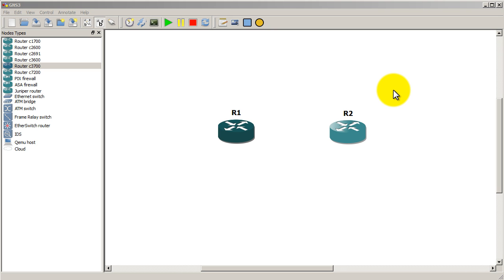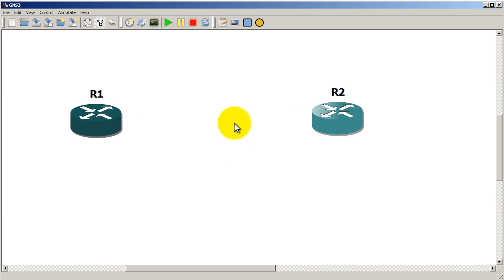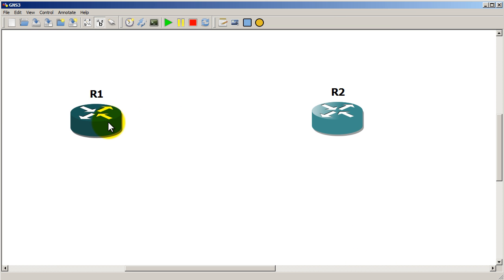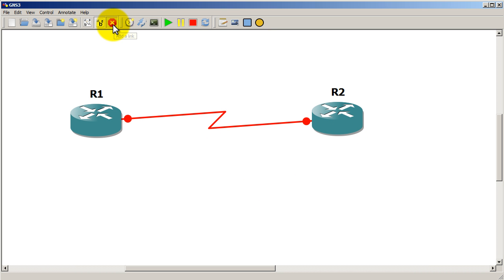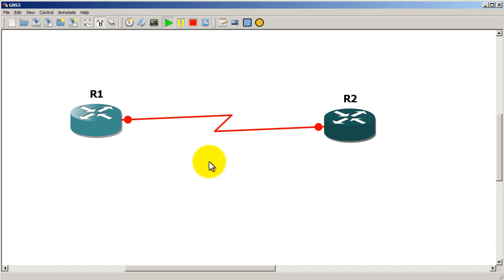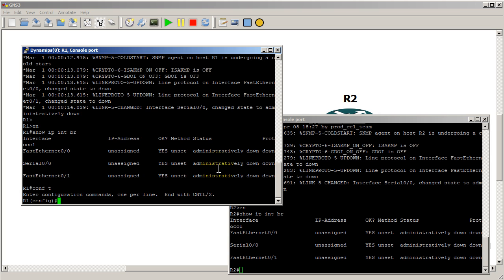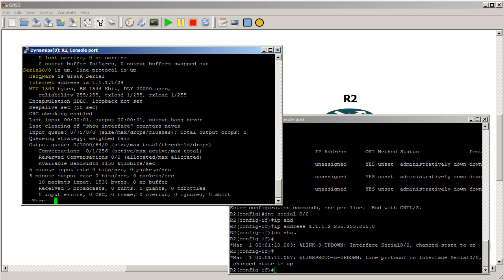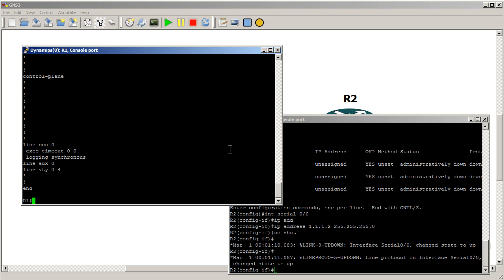RouterGods - Adding serial interfaces in GNS3